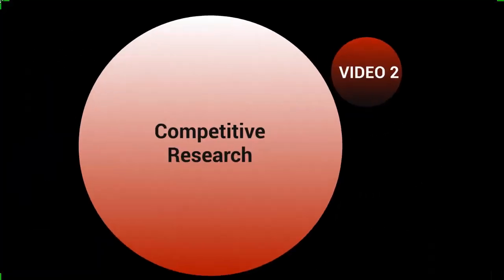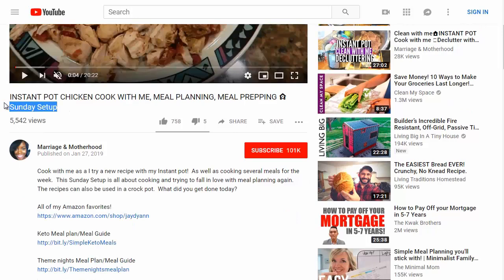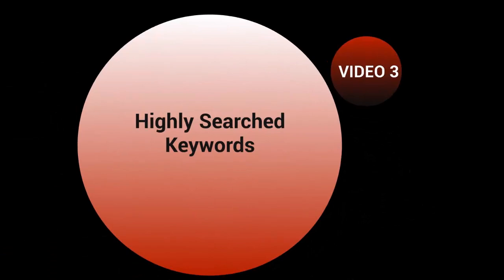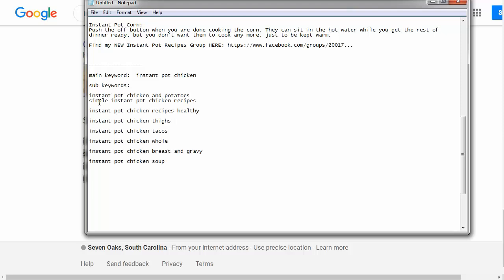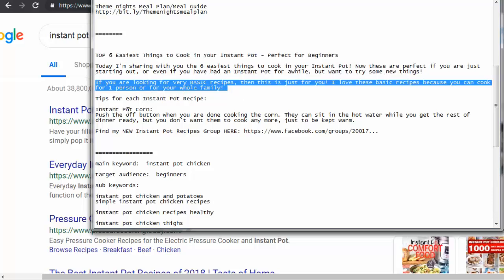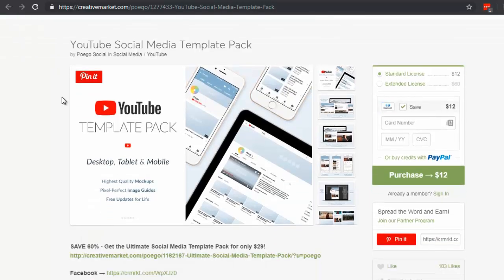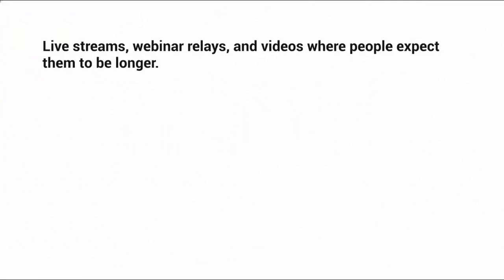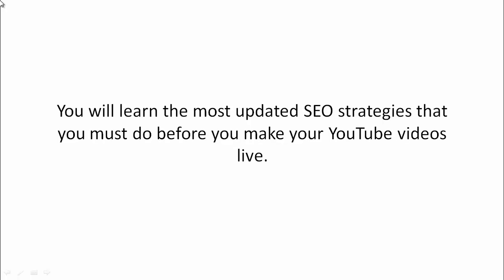YouTube SEO Volume 2: Optimizing Video for Maximum Visibility and Engagement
Welcome to "YouTube SEO Volume 2: Optimizing Video for Maximum Visibility and Engagement" - your comprehensive guide to mastering video optimization techniques that boost your YouTube presence like never before! 📈📹

🔥 Are you struggling to get your videos noticed among the sea of content on YouTube?
🔥 Do you want to improve your video's ranking and increase organic views and engagement?
🔥 Are you eager to implement proven strategies that will help your videos reach a wider audience?

Look no further! In this power-packed video, we delve into advanced YouTube SEO strategies to help you optimize your videos and unleash their full potential on the platform.

🎯 Key Topics Covered:
✅ Keyword Research: Learn how to identify relevant keywords and phrases to target in your video content.
✅ Optimizing Video Titles: Discover the art of crafting attention-grabbing titles that rank well in YouTube search results.
✅ Video Tags and Categories: Explore the importance of strategic tagging and categorization for improved discoverability.
✅ Video Description Best Practices: Understand how to write compelling descriptions that drive engagement and provide valuable information.
✅ Thumbnails and Visual Appeal: Master the techniques for creating eye-catching thumbnails that entice viewers to click on your videos.
✅ Viewer Retention: Learn how to optimize video content to keep viewers engaged and watching until the end.

Whether you're a content creator, marketer, or business owner, YouTube SEO Volume 2 equips you with the tools to increase your video's visibility, reach a wider audience, and grow your YouTube channel organically.

Don't let your videos get lost in the YouTube abyss. 🚀🌟